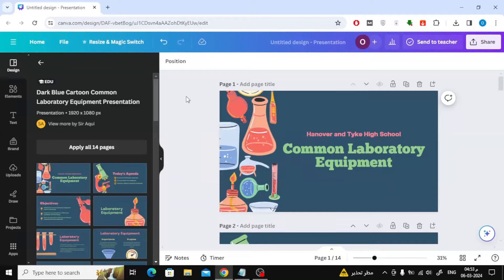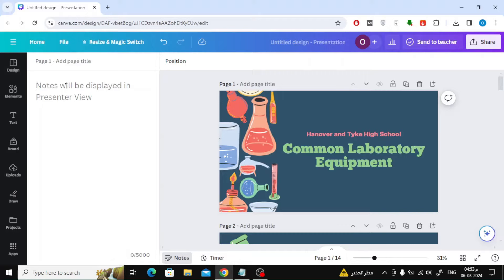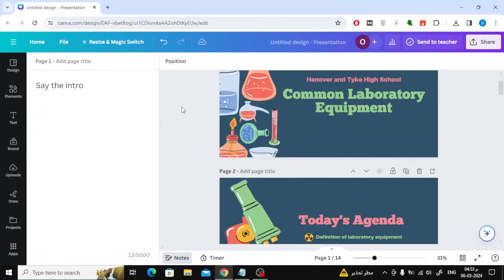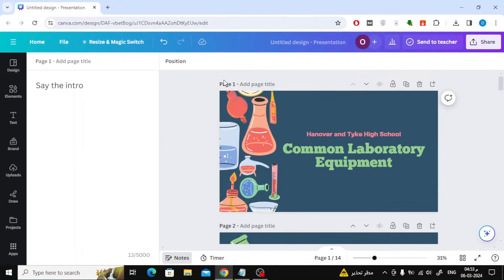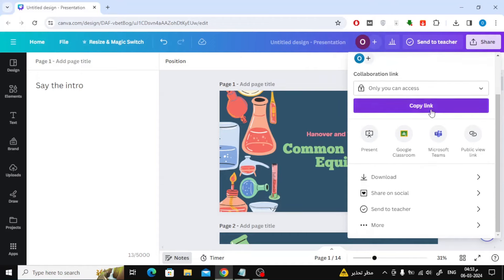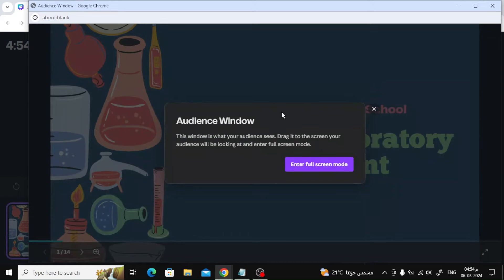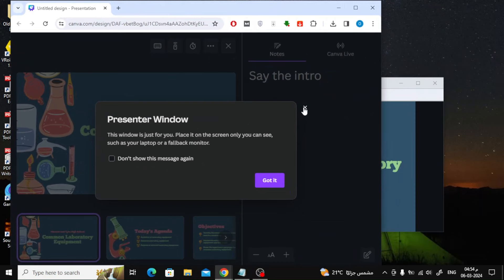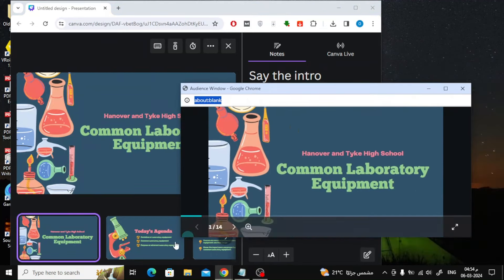How To See Notes In Canva When Presenting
Are you ready to take your Canva presentations to the next level? In this tutorial video, we'll show you how to seamlessly integrate notes into your Canva presentations, making your delivery smoother and more professional.